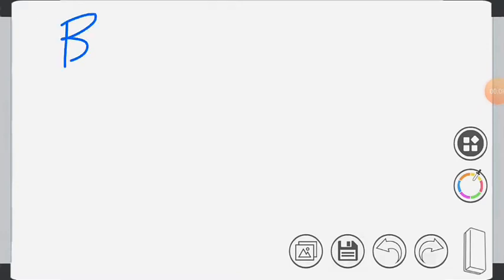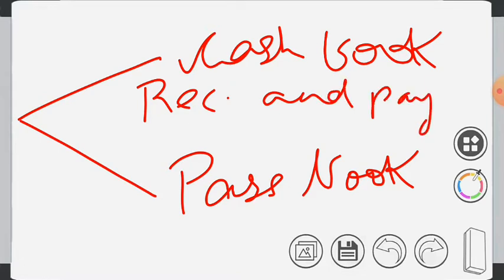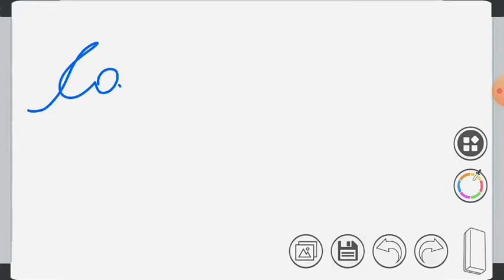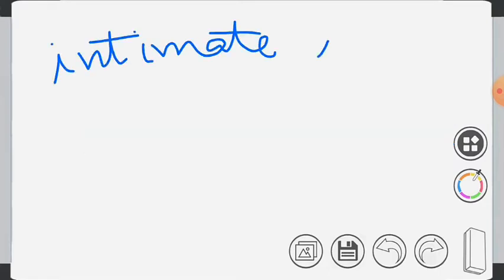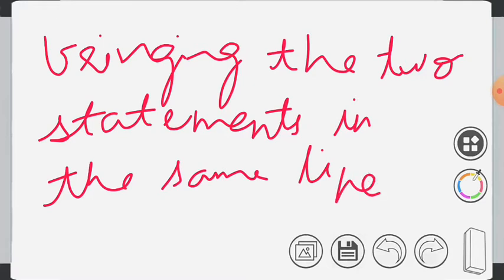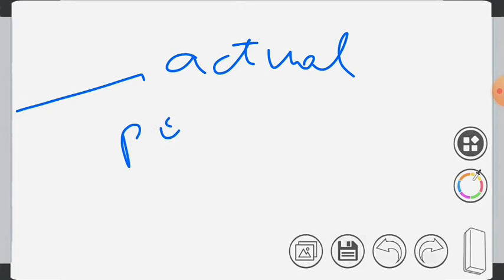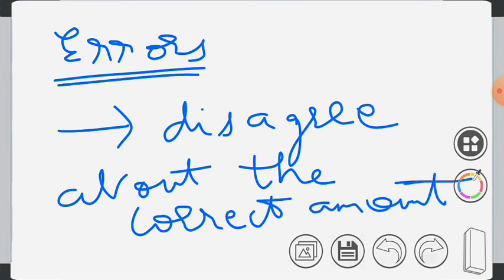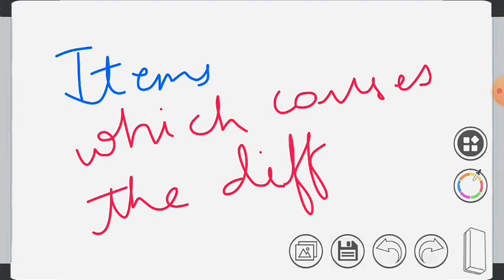INTRODUCTION TO BANK RECONCILIATION STATEMENT//CA foundation November 2020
Hello people this is our introduction video about Bank reconciliation statement.